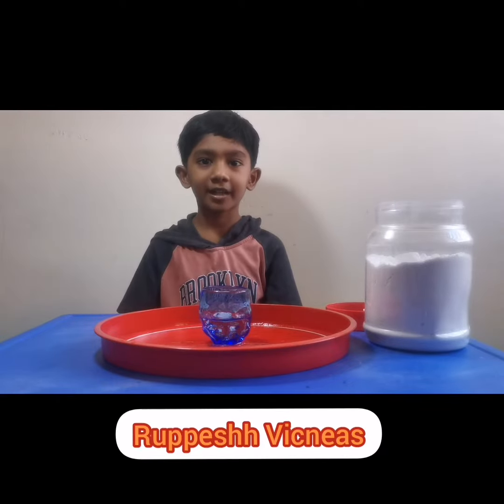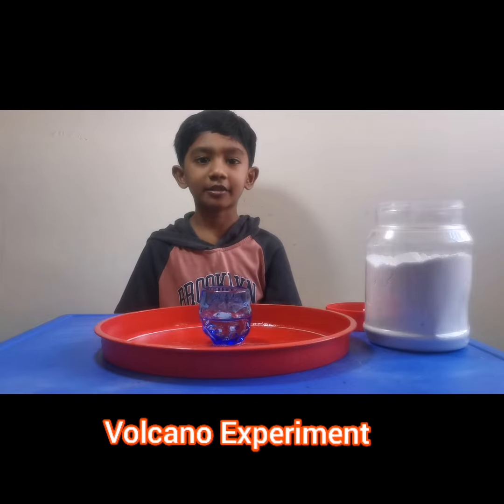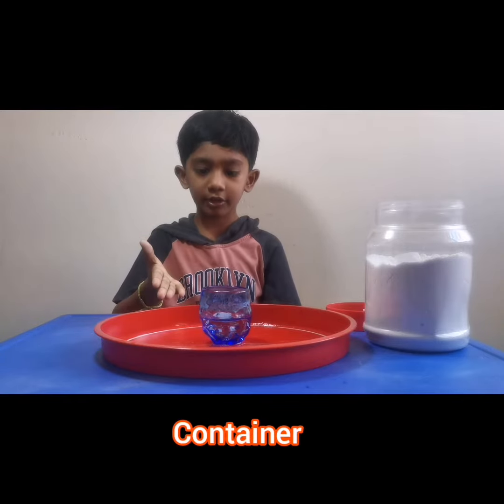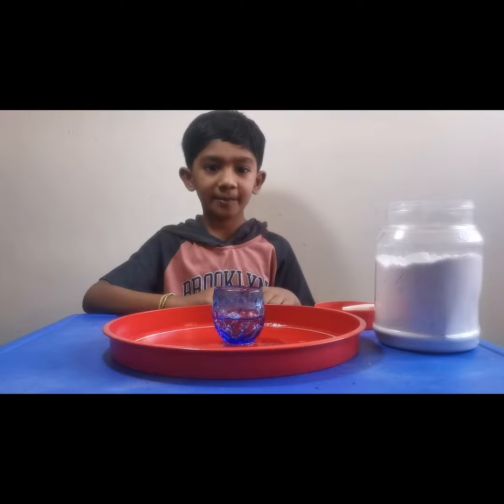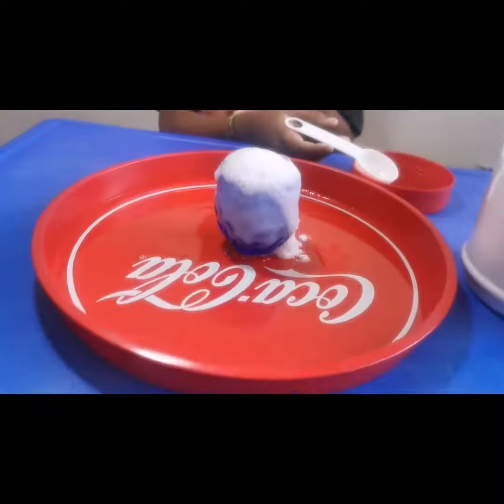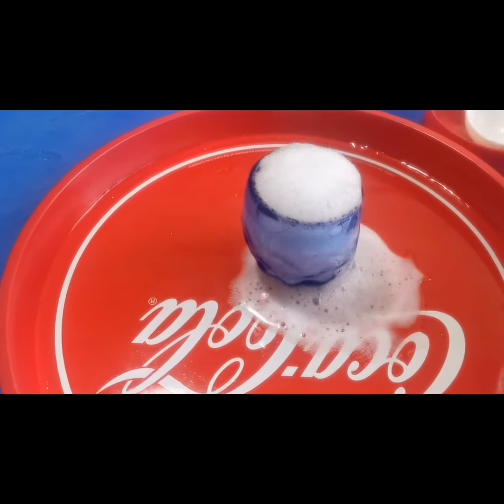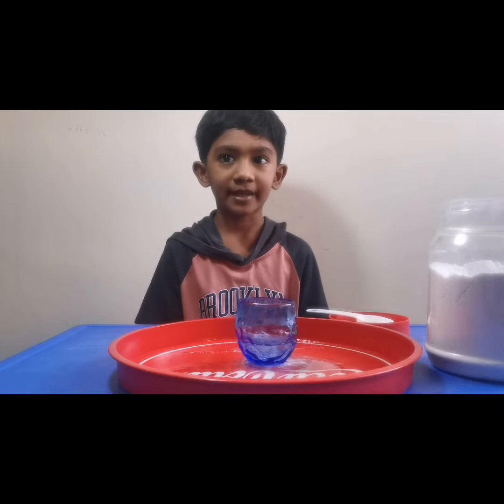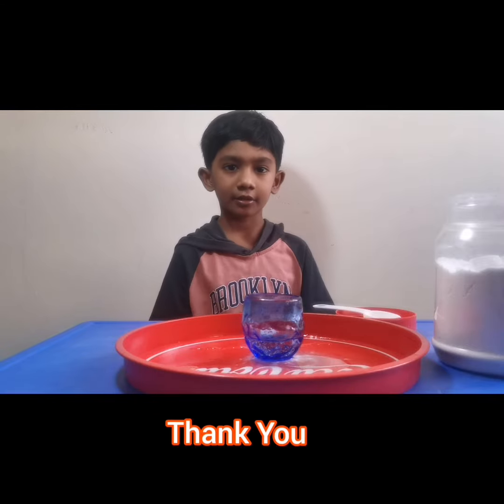Baking Soda & Vinegar Volcano